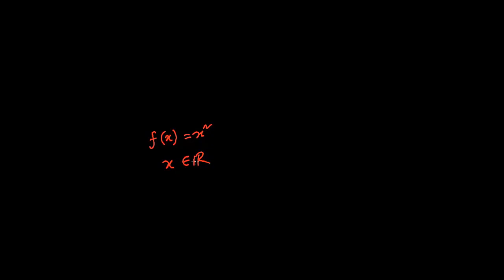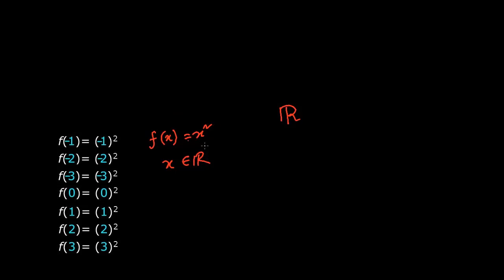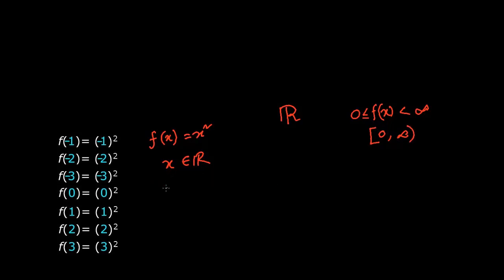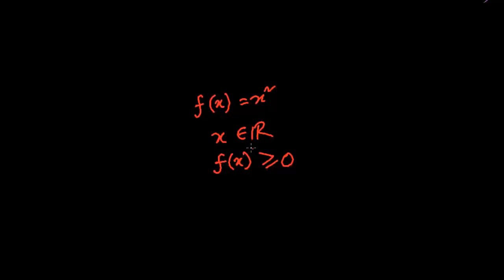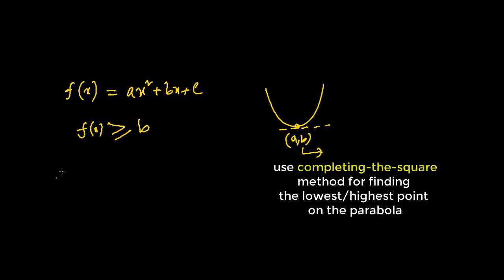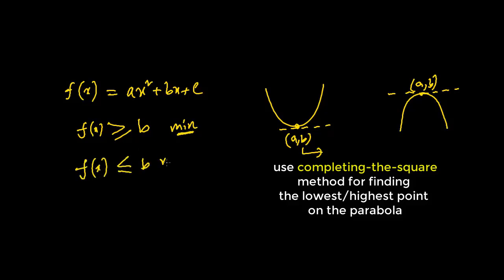Domain & Range 2 | Quadratic Functions